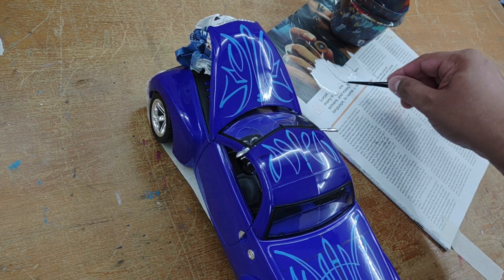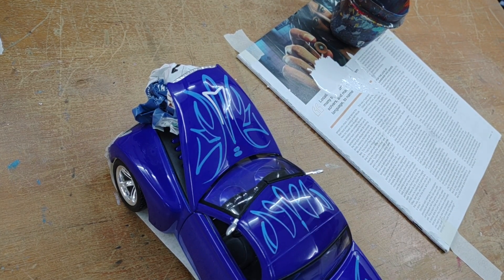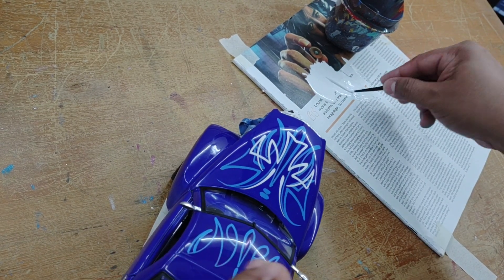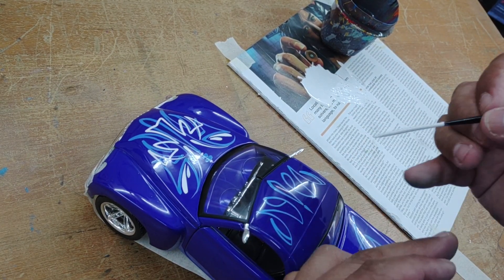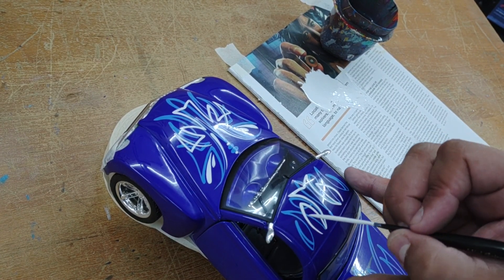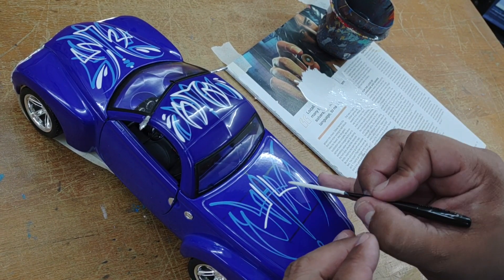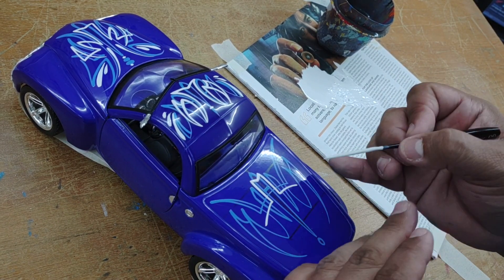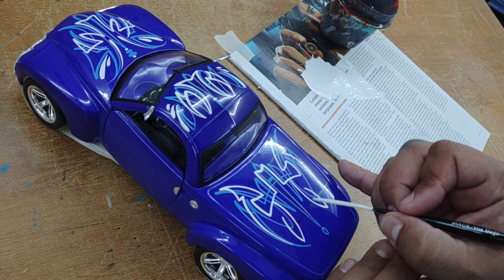Pinstriping a Toy Truck "Chevy-SSR" Second Color White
Official T-shirt

 PINSTRIPING SCROLLER BRUSHES:
- Kafka Scrolling Brush size 3